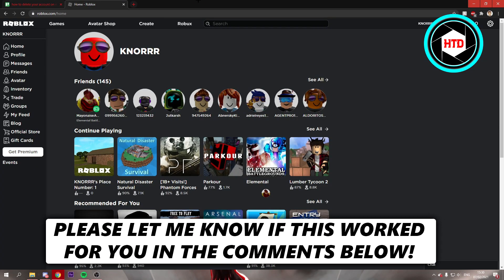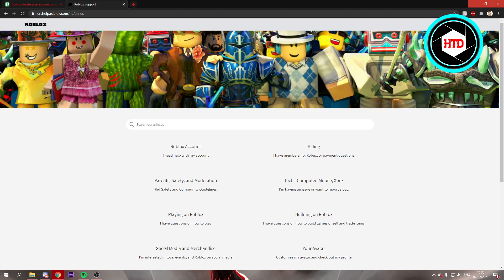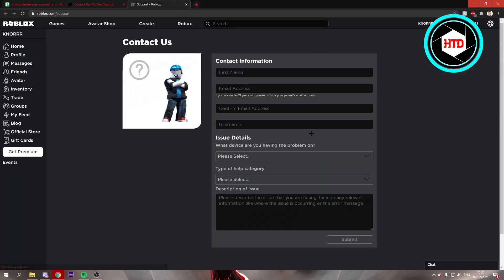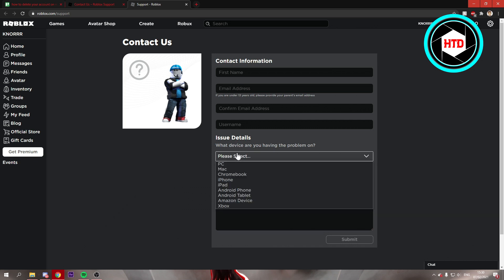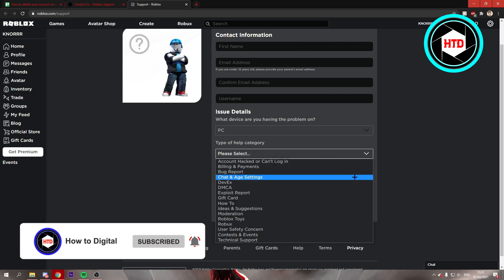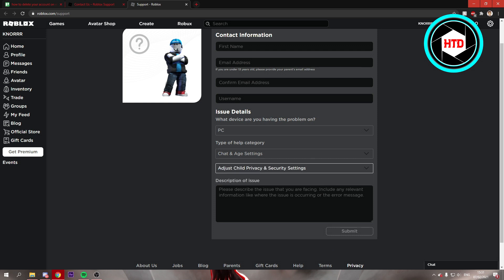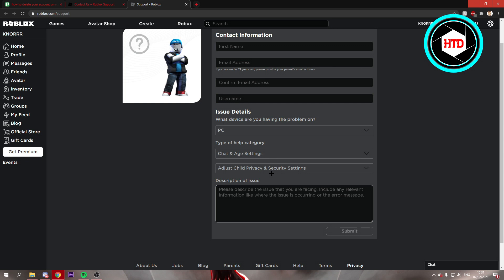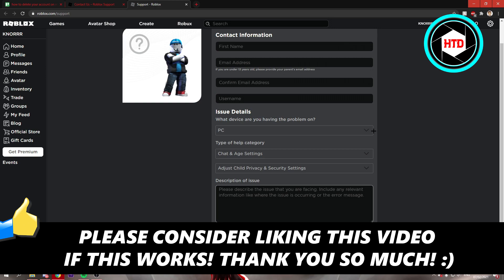How to Delete your Account on Roblox (2025)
Learn How to Delete your Account on Roblox (2025)

In this video I show you how you can delete your account on roblox.